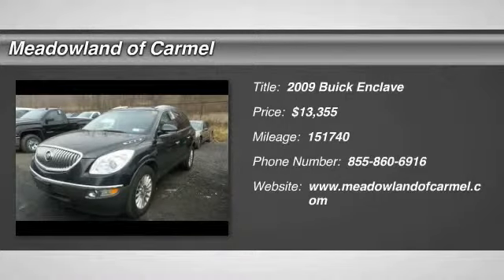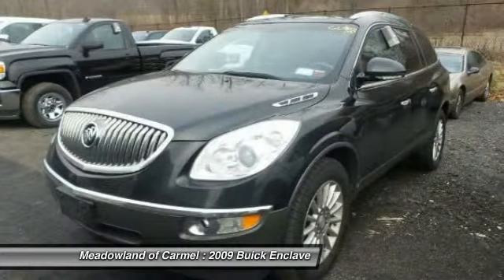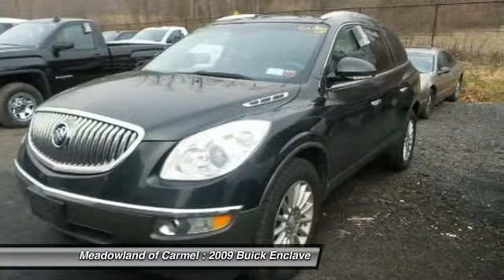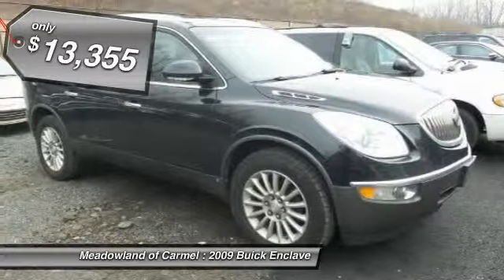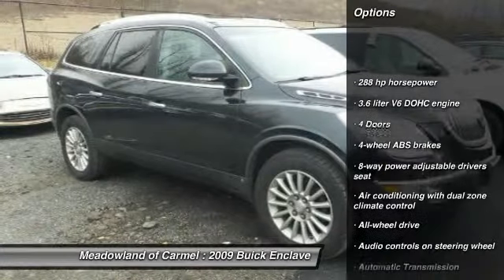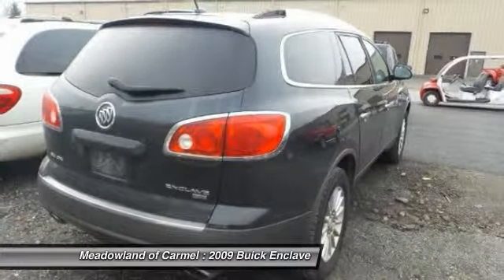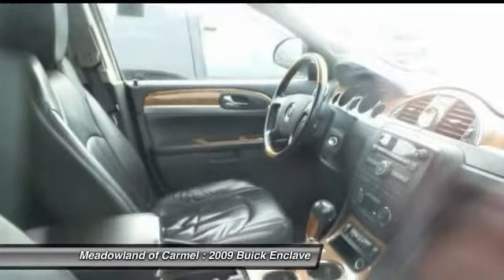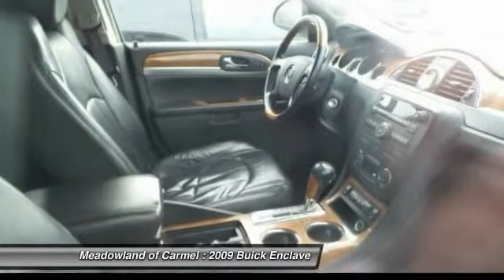2009 Buick Enclave Carmel NY GL1206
2009 Buick Enclave CXL - $13355

Pick up this Black 2009 Buick Enclave, available today at Meadowland of Carmel. Featuring Automatic transmission, it has 151740 miles. This could be the one you've been searching for.